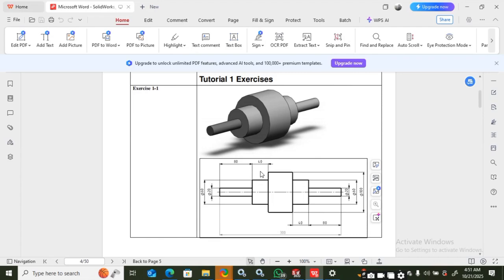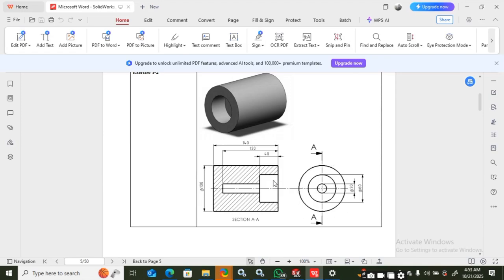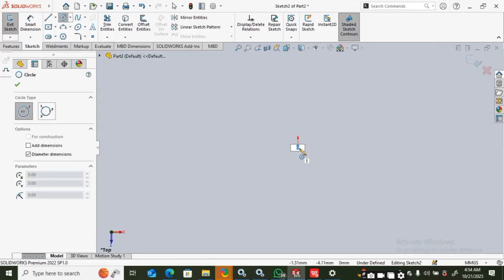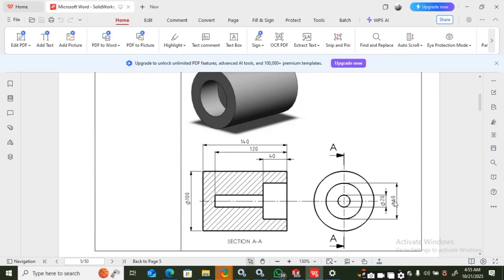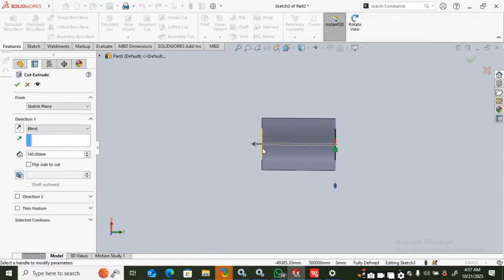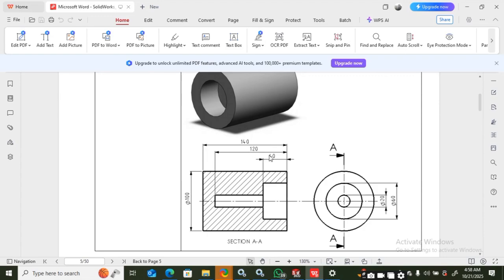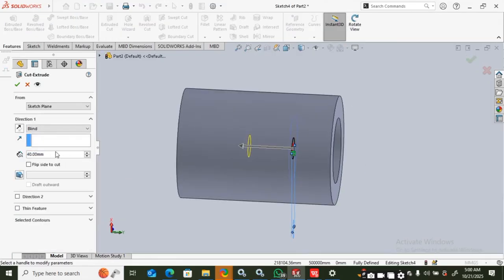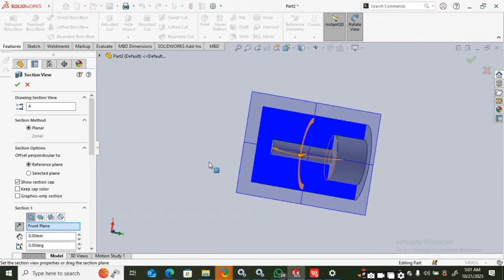Danny Cad Episode 4